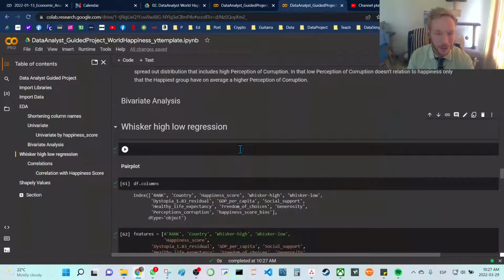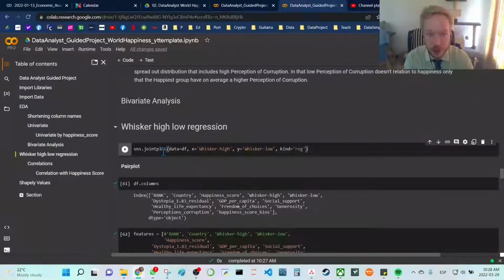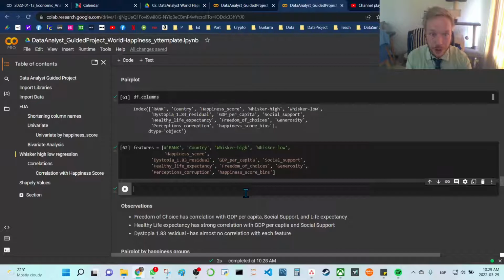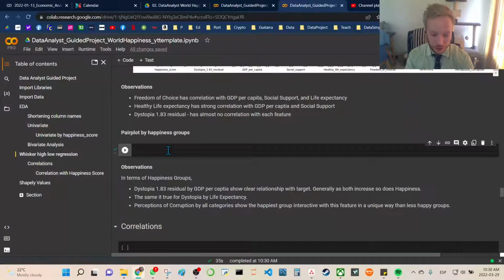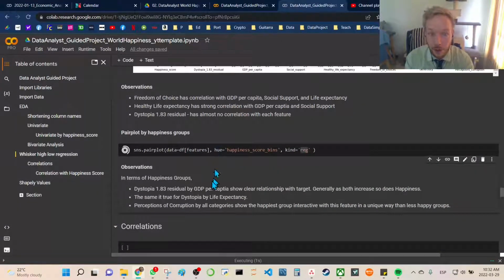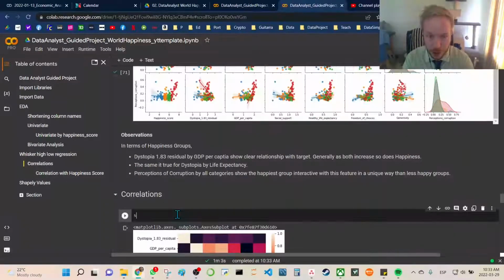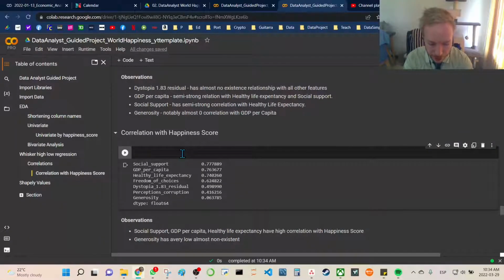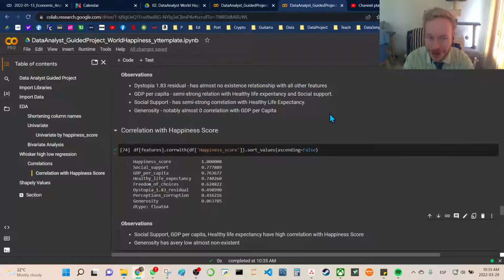Data Analyst Guided Project Kaggle Happiness Index Part 3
Continuing with the guided project for Data Analyst Track.  Going deeper into the Exploratory Data Analysis. EDA for short.  We will use seaborn's pairplot and jointplot to understand the bivariate relationship of our features.